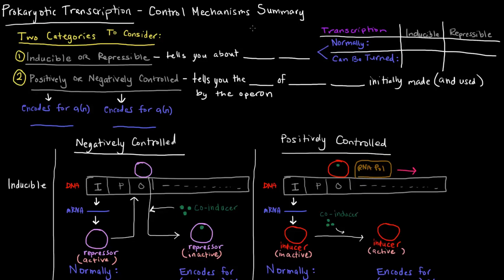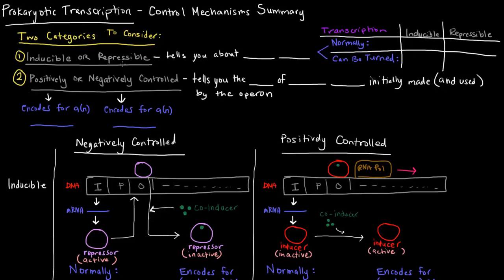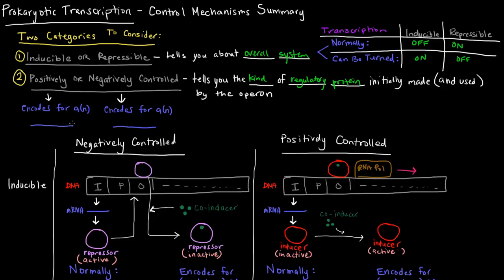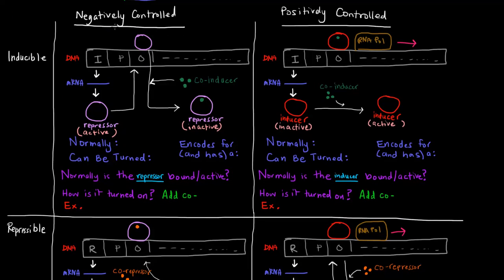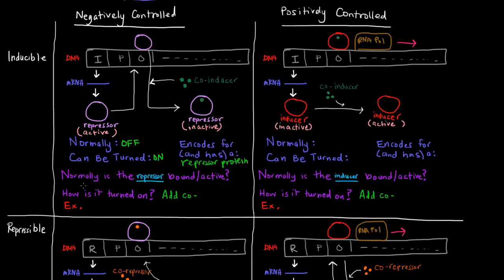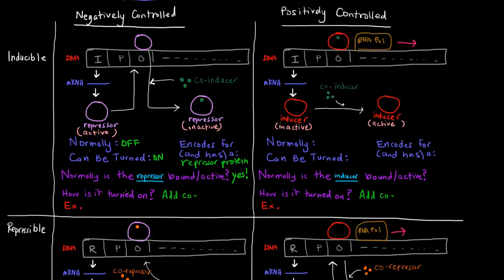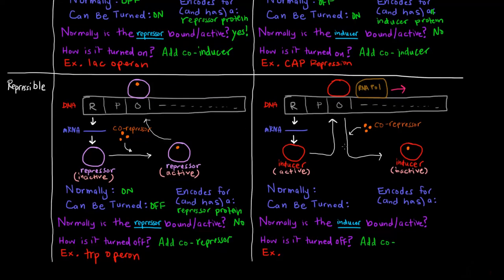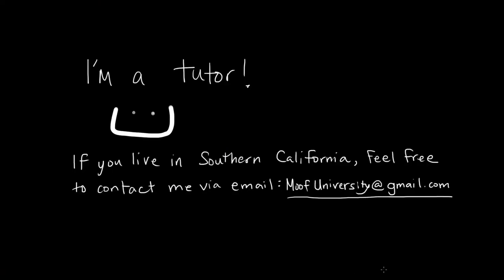Prokaryotic Transcription (Part 5 of 5) - Control Mechanisms Summary